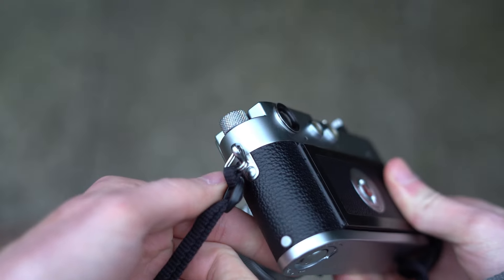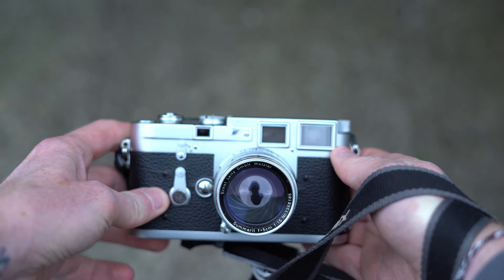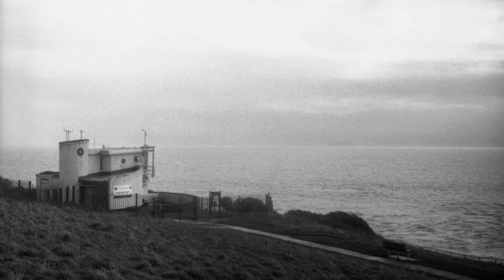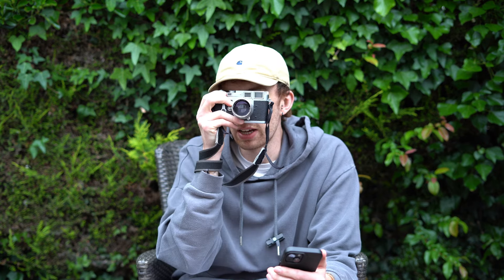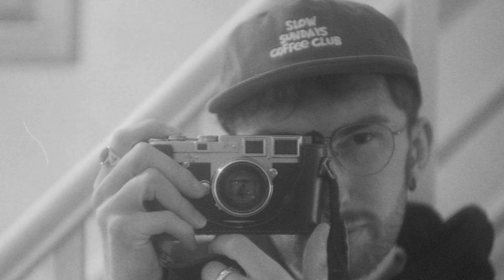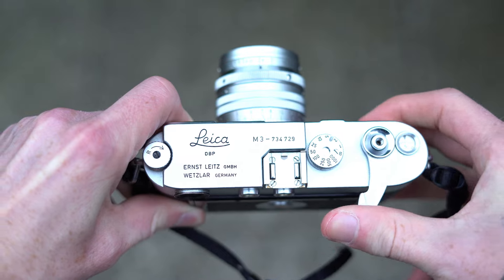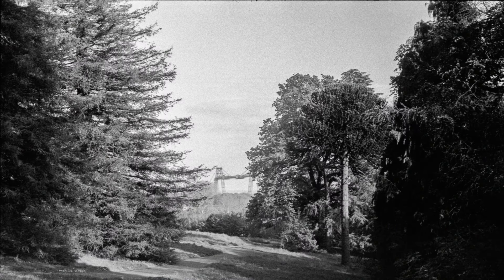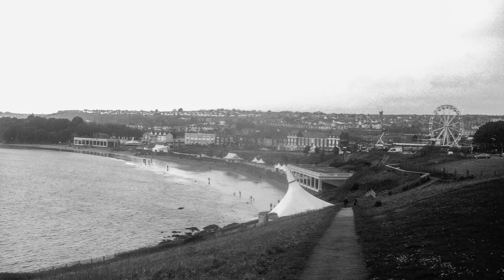I BOUGHT MY DREAM CAMERA! | Leica M3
I recently purchased my dream setup, a Leica M3 with a 50mm Summarit f/1.5 - Here's what I think...

Shot using a Sony A7iii
Mic - Hollyland LAV mic